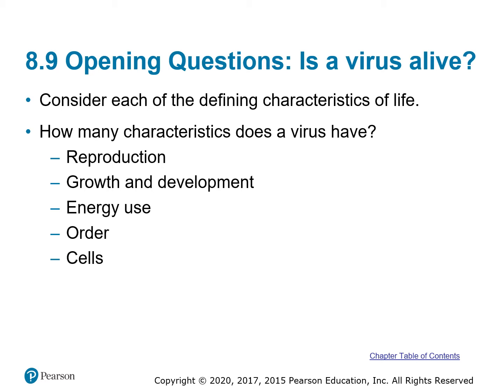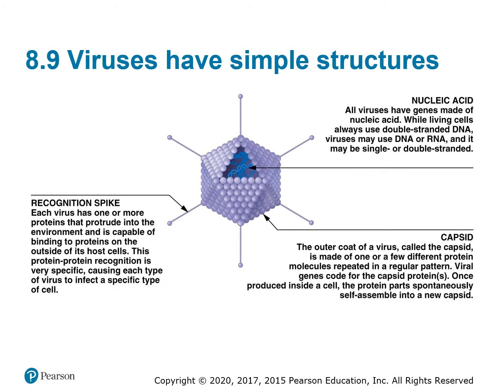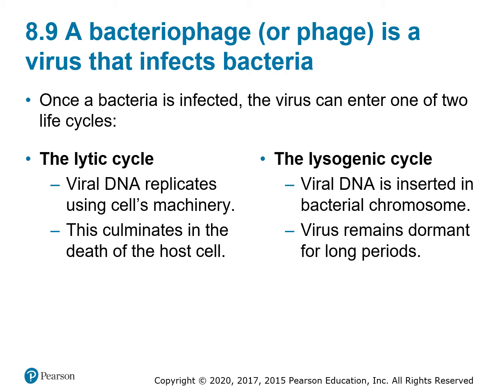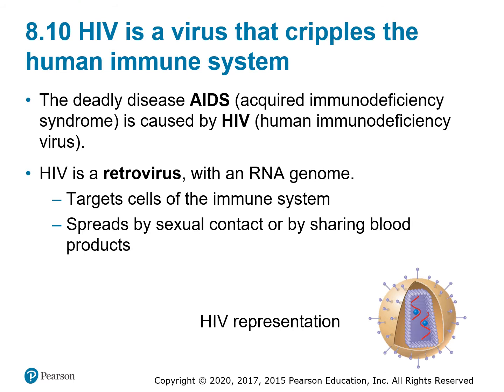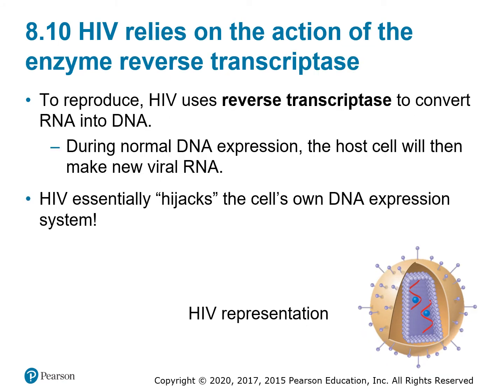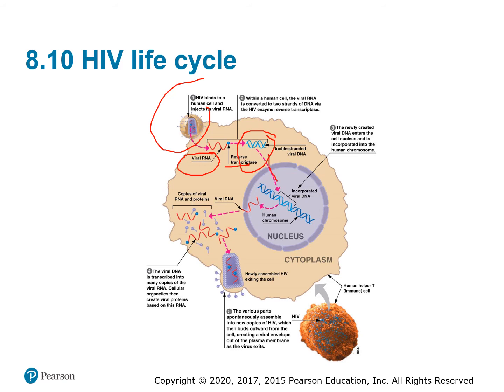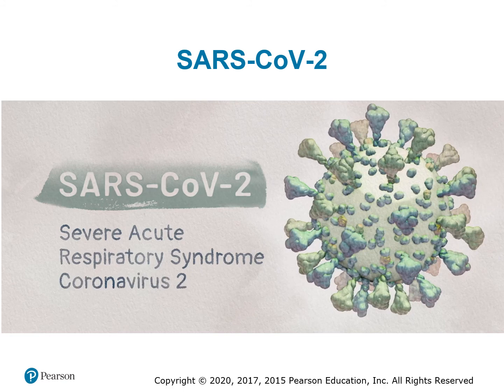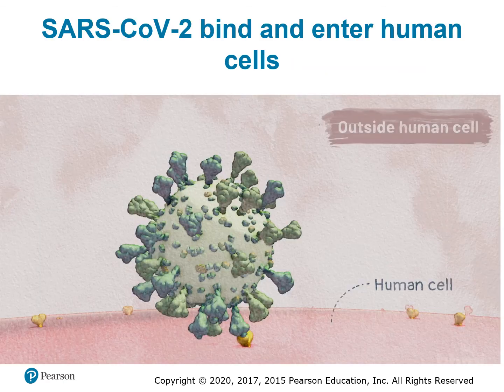Chapter 8c Microbes mp4